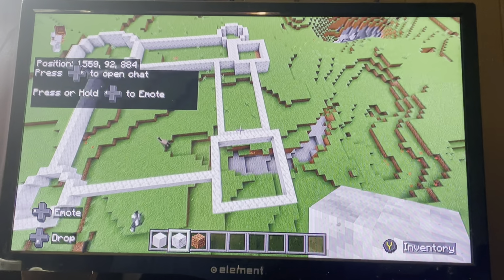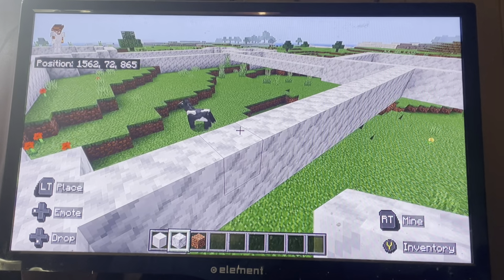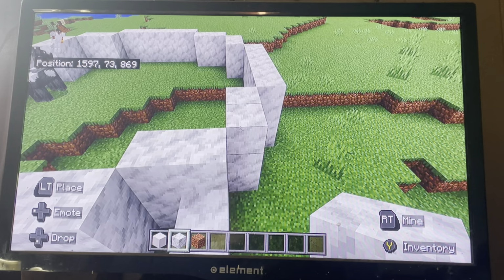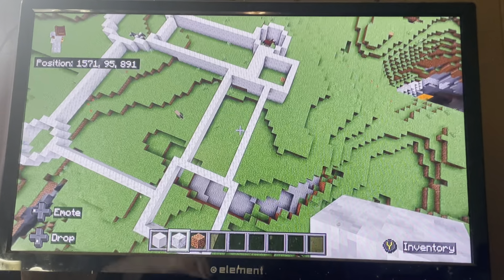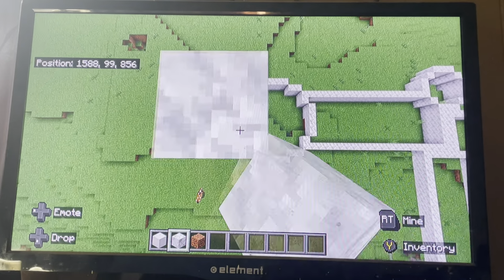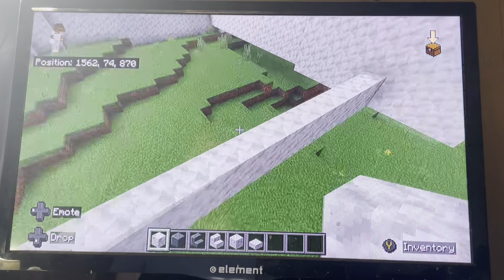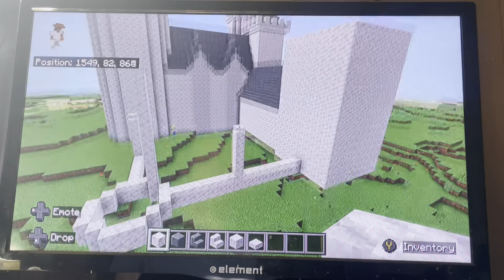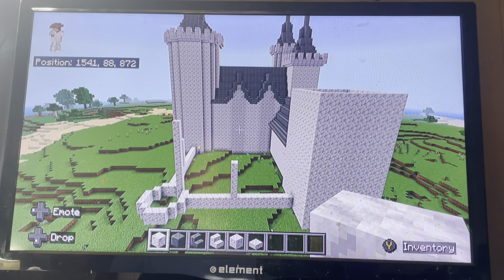Minecraft castle tutorial